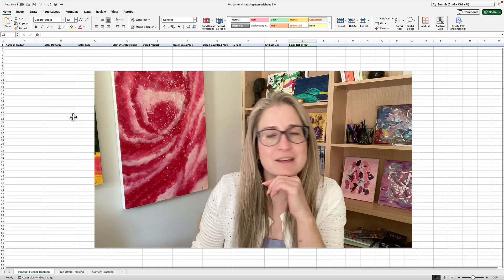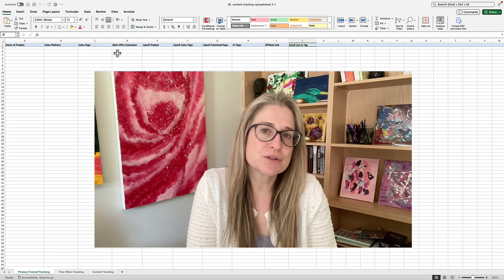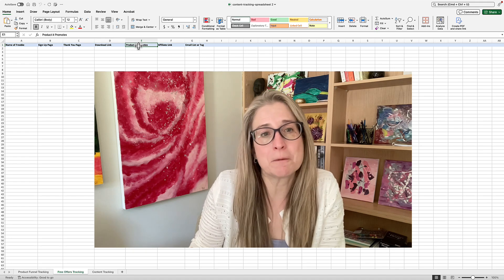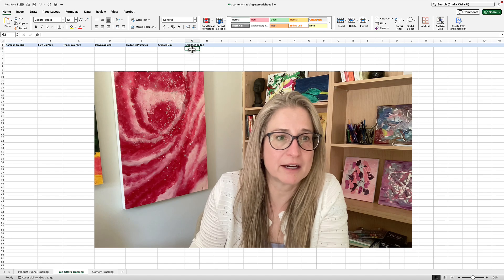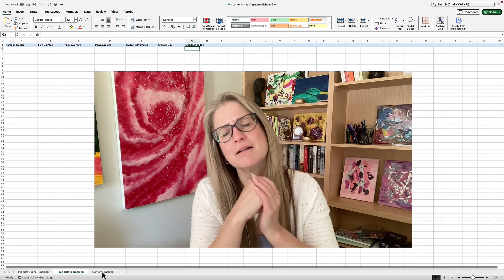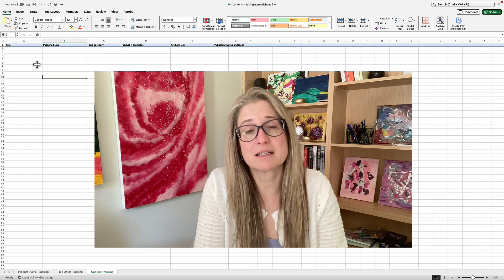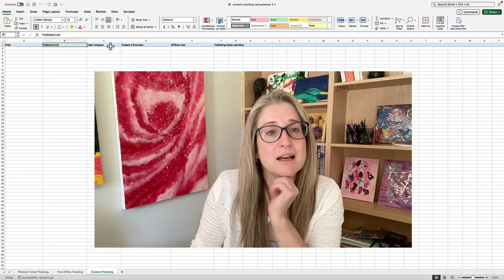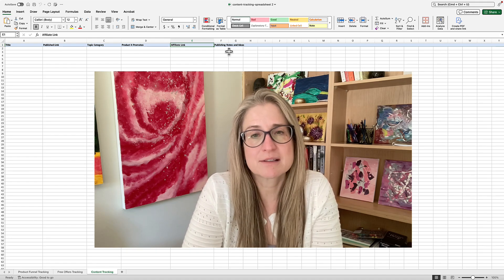Free Content Organization Tool - Leverage Your Content Empire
You work hard to create your products, content and free offers. And over time, you create a HUGE library of amazing stuff. But if you don't organize it and don't know how to leverage that content OVER and OVER again, you waste so much of your effort.

Watch Alice shares a very simple free tool you can use to organize your content AND as she gives very practical advice on how to use your organization to benefit your business.